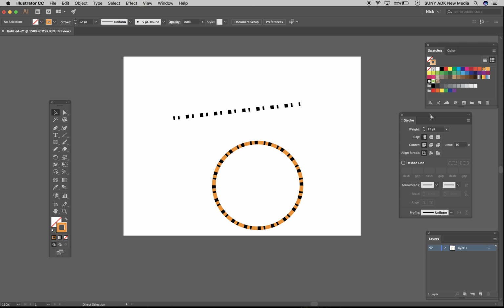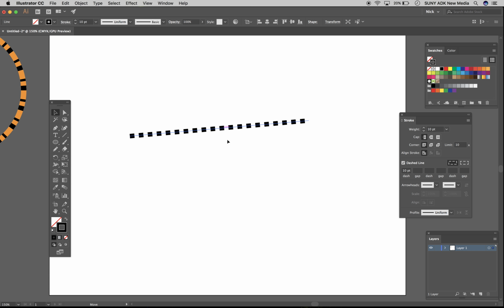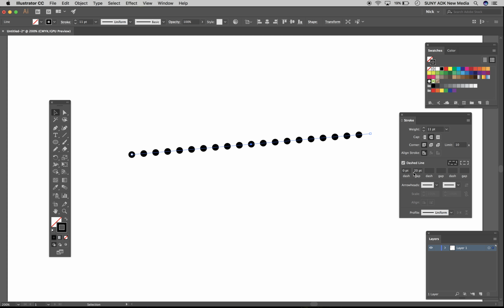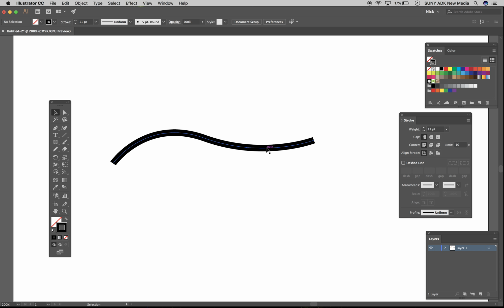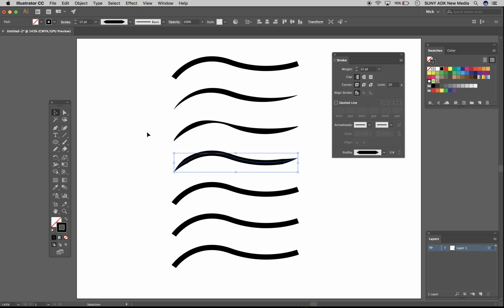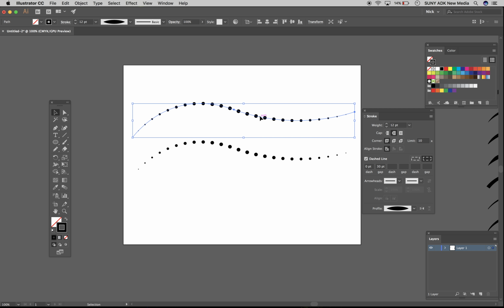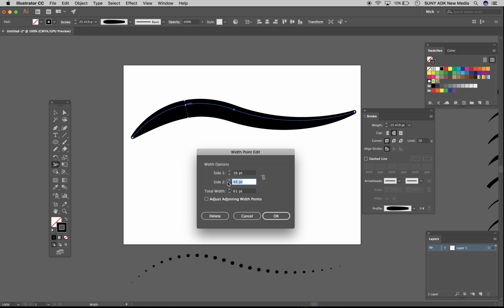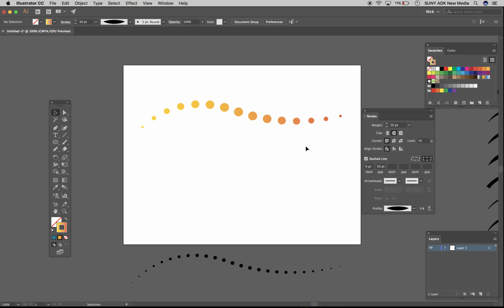Variable Line Width Explained